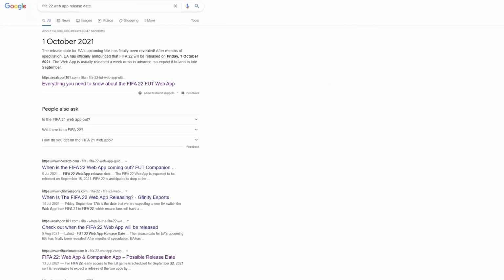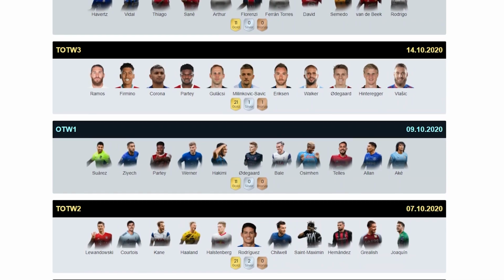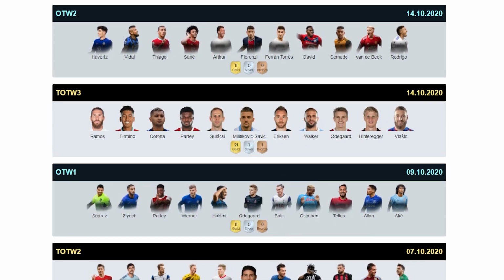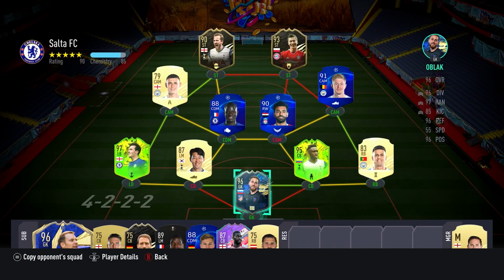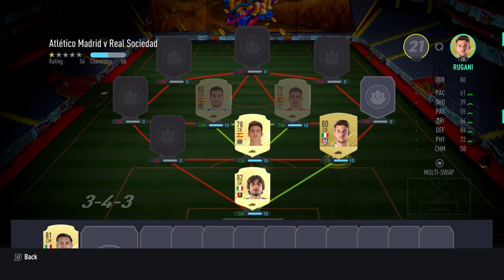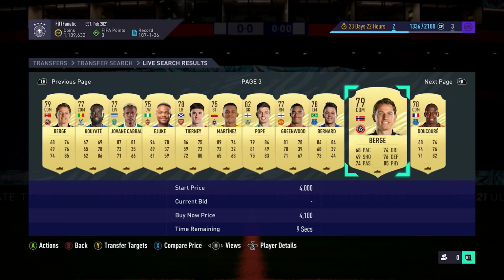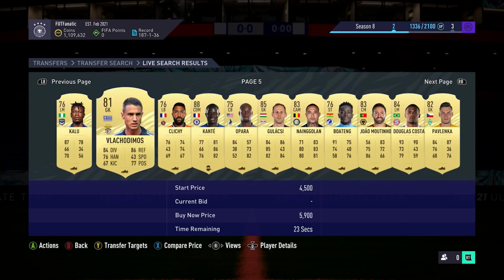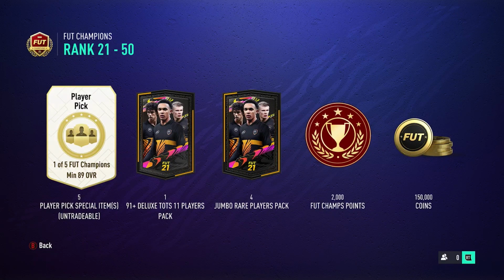Key Dates You Need To Know With The FIFA 22 Ultimate Team Release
FIFA 22 is just over 1 month and a half away from the official release. For most games, you don't need to know much about the key dates because normally there's only 1, the main release date. With FIFA Ultimate Team, there's multiple dates with each date having something different for official releases, new promos or new FIFA 22 gameplay features.

Of course there's some basic dates we cover in this video such as the FIFA 22 release date which is on the 27th September for the FIFA 22 Ultimate Edition or the 1st October for the FIFA 22 Standard Edition. We will also cover other dates such as FUT 22 investment days, the first marquee matchups, the FIFA 22 Ultimate Team web app release, Companion app release and the first weekend league. Some of these dates have already been confirmed, this is the official releases of FIFA 22 & the 10 hours early access with EA Play. Some dates have not been confirmed but because FIFA Ultimate Team is the same every single year, we can look back at previous FIFA's and take educated guesses to when certain content will release or at least roughly when you should expect things to happen.

For most players, knowing when things are going to happen, makes no difference to what they do in-game but if you're looking for the best possible start to FIFA 22, knowing these dates can put you in a position where you can make some great investments. FUT 22 Coins are hard to come by at the beginning but if you take the right steps, you can set yourself up for the rest of the year without having to put a crazy amount of time into the game.

I post multiple times a week showing FUT21 trading to help you make more coins in FIFA FUT. We're also moving into the FIFA 22 phase so if you want the latest FIFA 22 news, FIFA 22 rumours or FIFA 22 updates, it will all be covered here on this channel.

FIFA 22 Standard
FIFA 22 Ultimate Edition